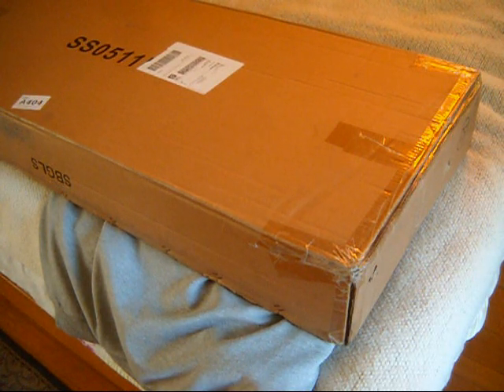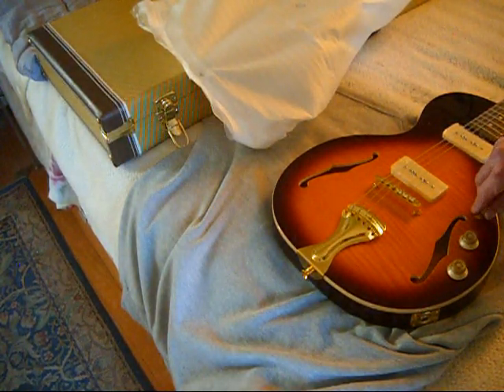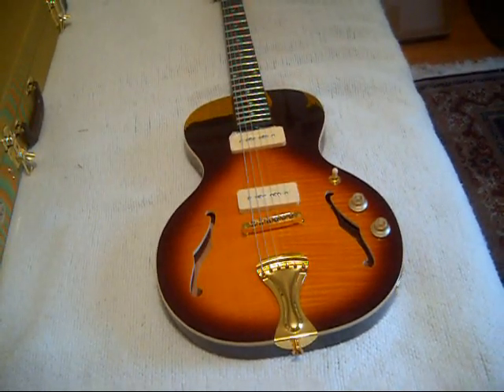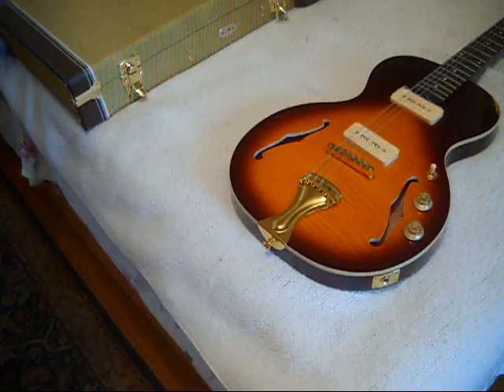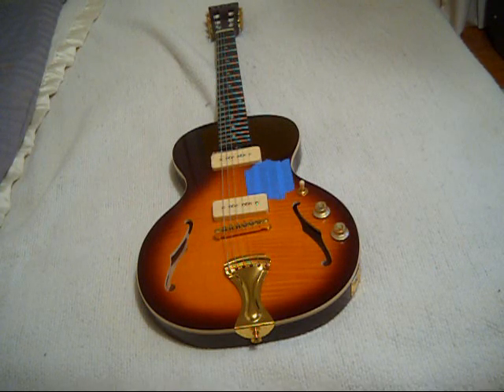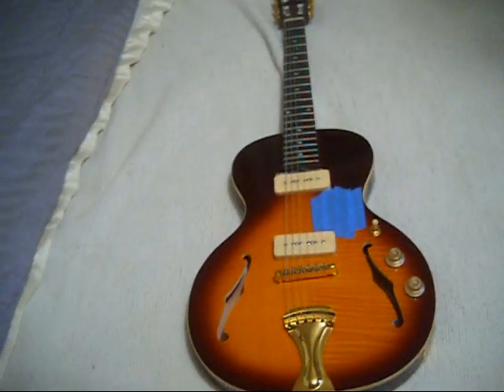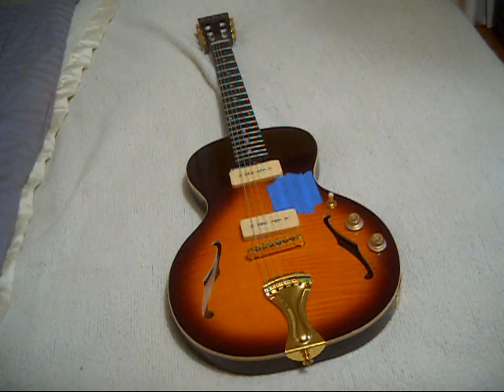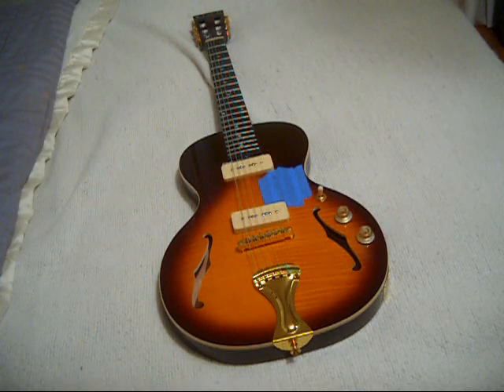Unboxing KING Little Sister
A unique guitar that I hope to enjoy for many years.